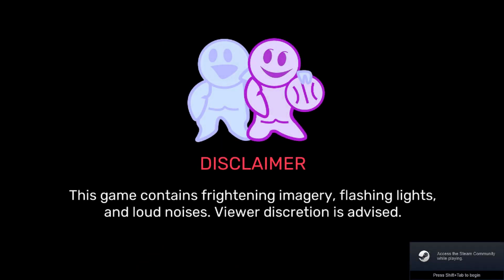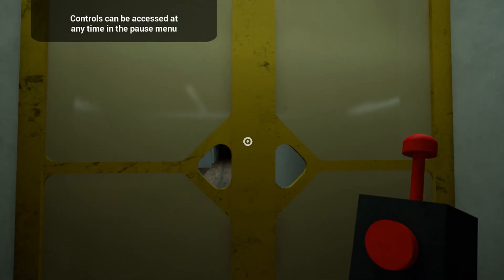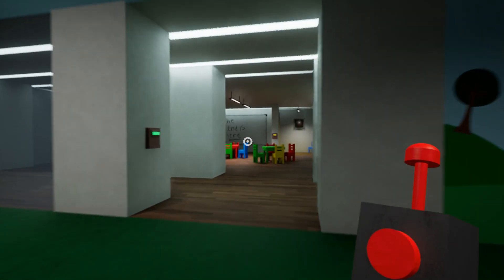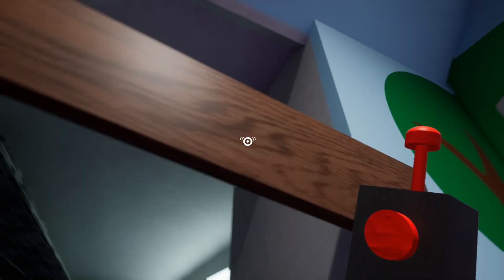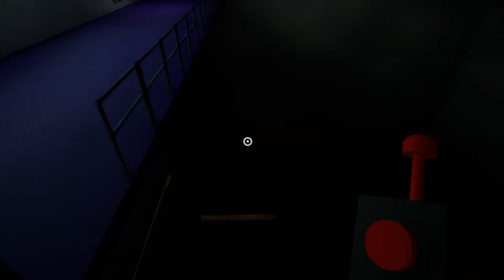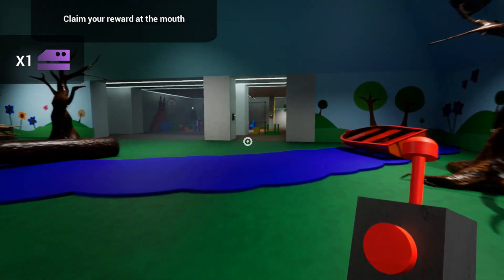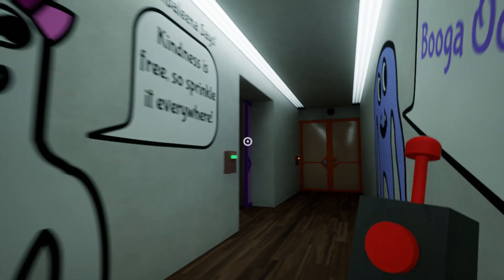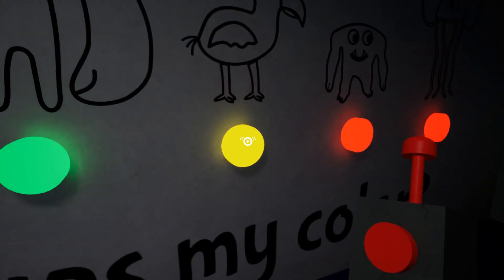2 OF GARTEN OF BANBANS SECRETS!